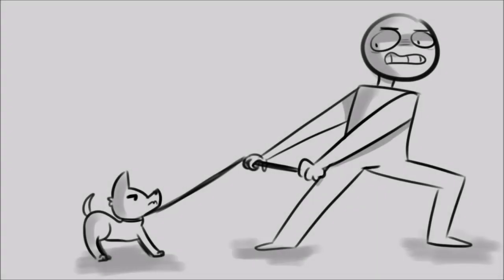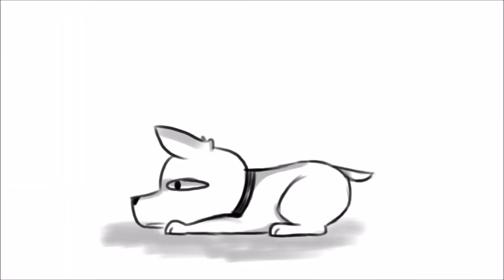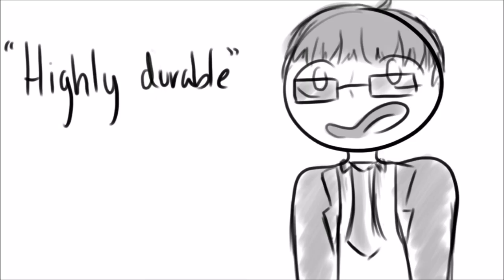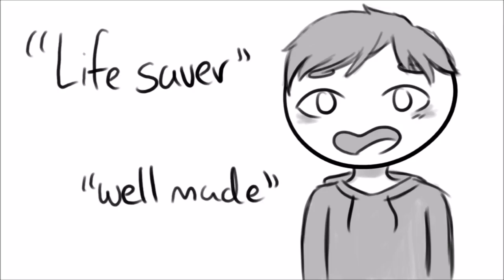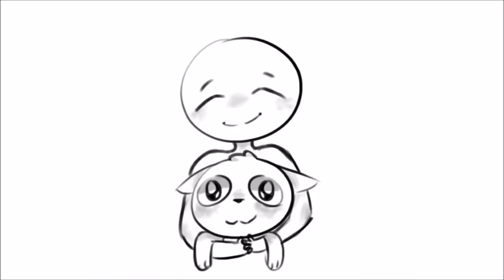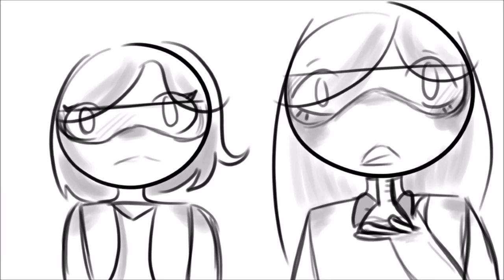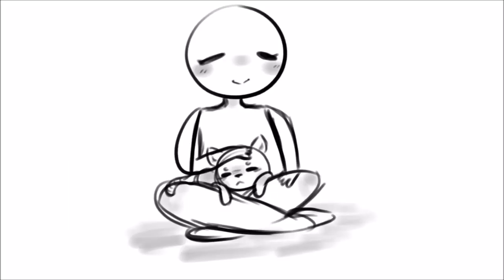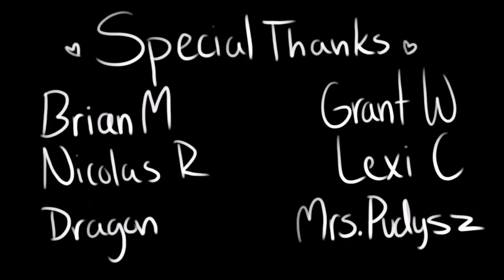The Greatest Dog Collar (Animation?) ((school project))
Literature project 9th grade~

I claim no rights to the music used

Transcript - 3 hours
Planning/Drawing - around 10 hours
Recording and editing audio - 3 hours
Syncing drawings w/ audio - over 2 hours
total: over 18 hours

Also thank you to everyone who read lines for our video